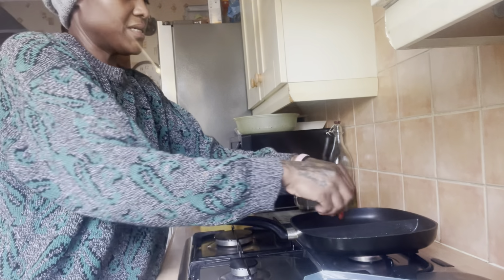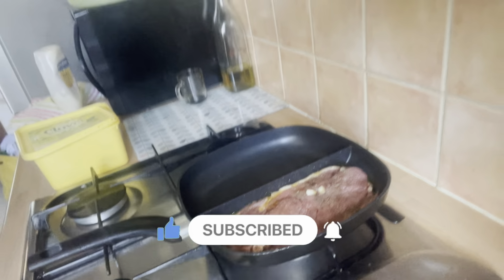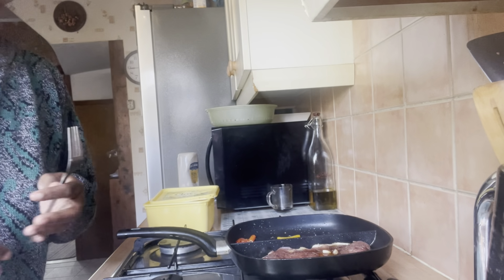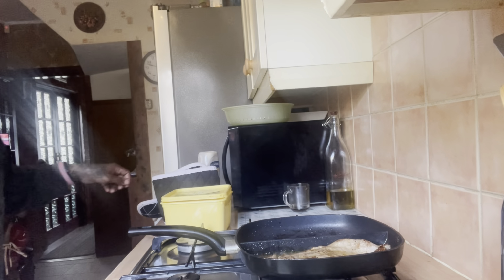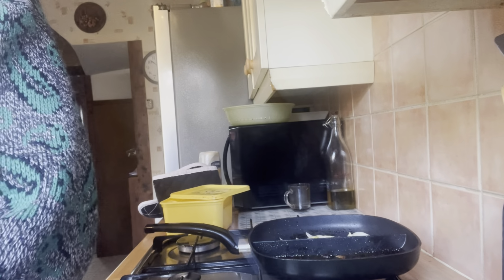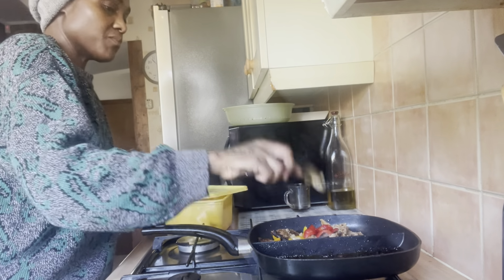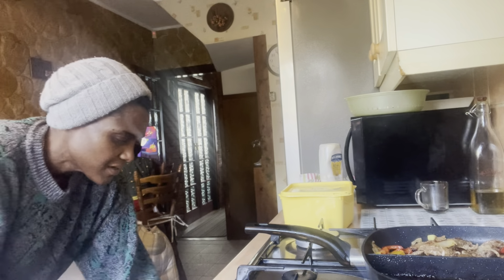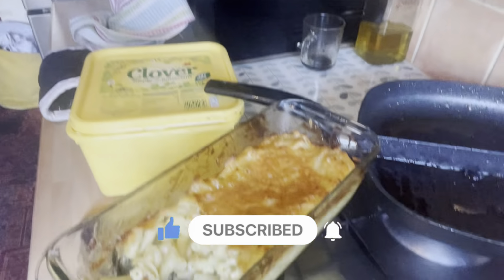How to cook the best Steak - So Easy